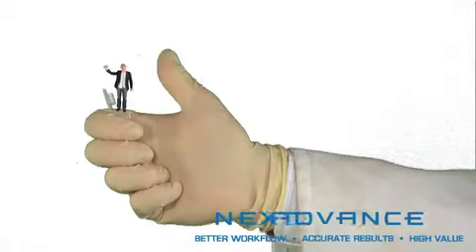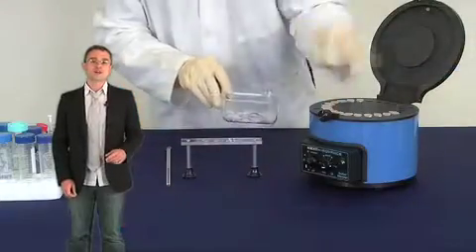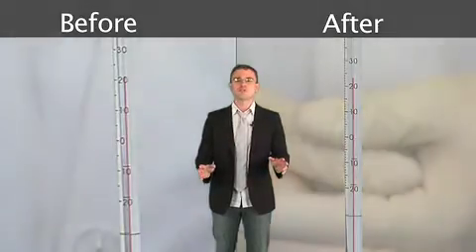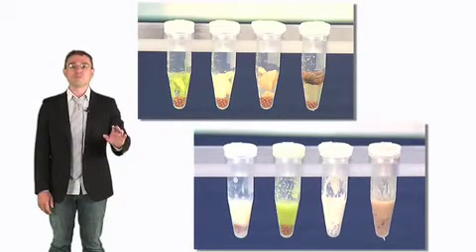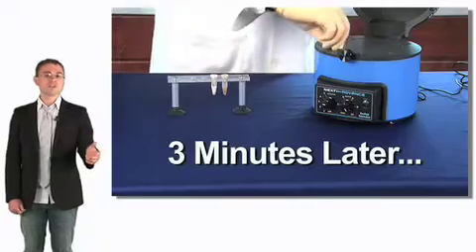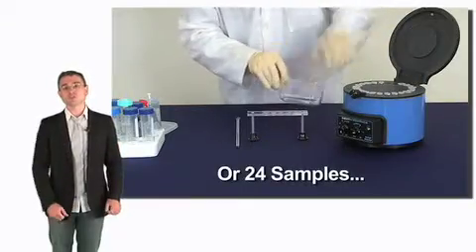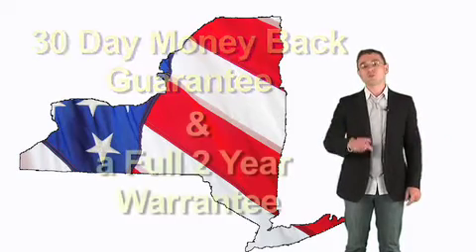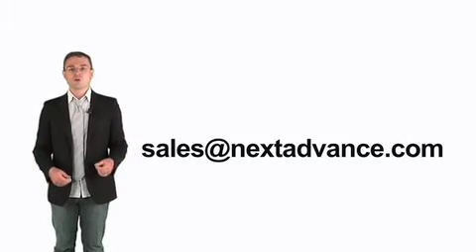Bullet Blender High-Throughput Bead Mill Homogenizer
An introduction to the Bullet Blender high-throughput bead mill homogenizers.  For more on the Bullet Blenders and other homogenizers,